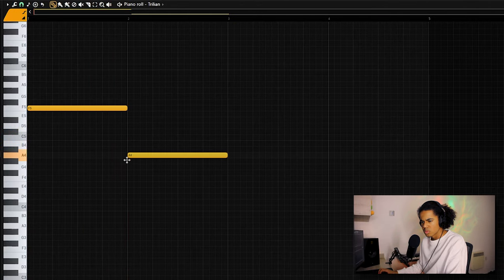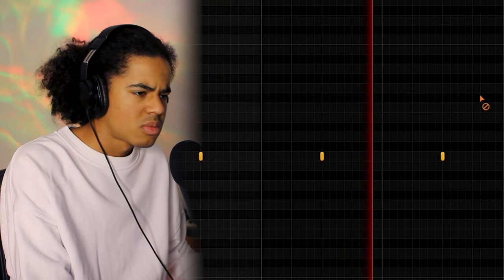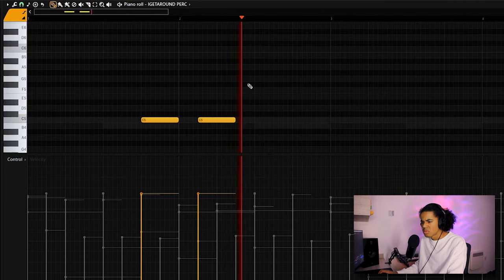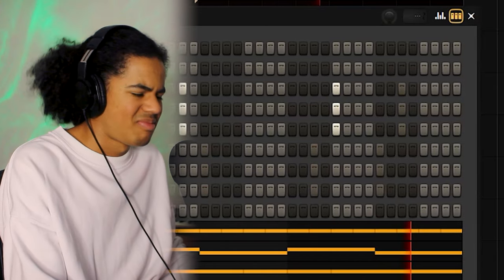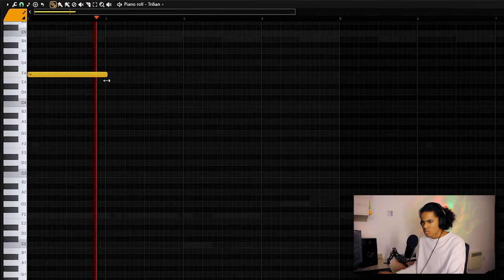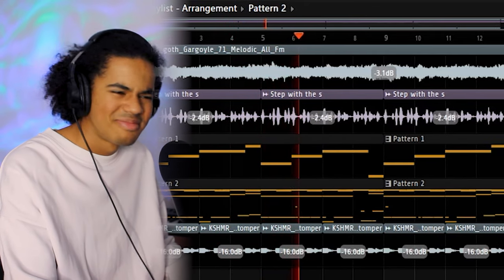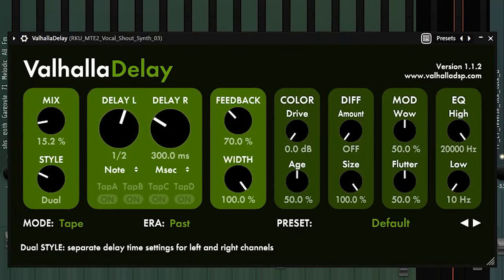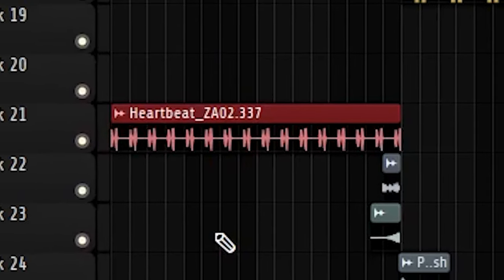Making A Dark 'VULTURES 1' Beat In The Style of Kanye West & Ty Dolla $ign (FL Studio 21)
00:00 Intro
00:24 Vocals? o.O
00:52 First Melody
01:10 First Bassline
01:41 Second Melody
02:01 Percussion
04:18 Second Bassline
06:07 Mixing & Arrangement
06:25 Final Touches
07:26 Final Listen
08:41 Final Thoughts & Thank You : D
09:09 Final Beat